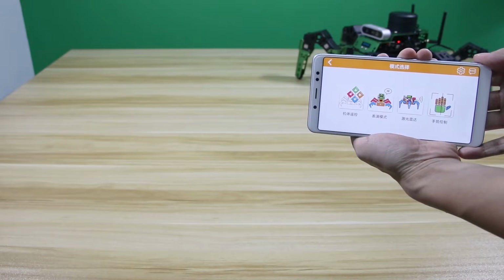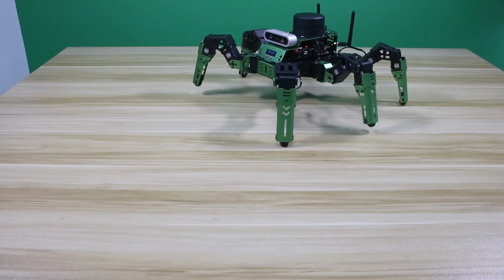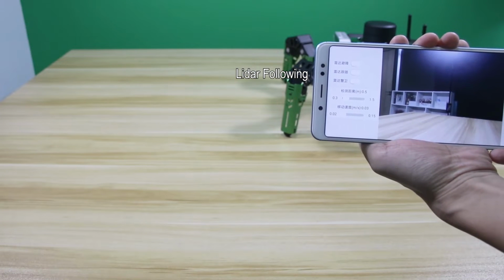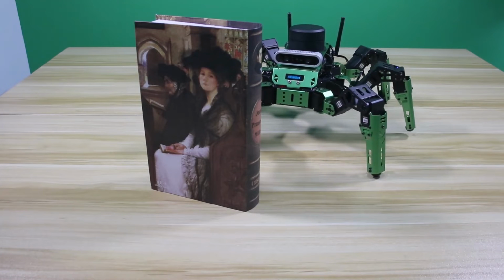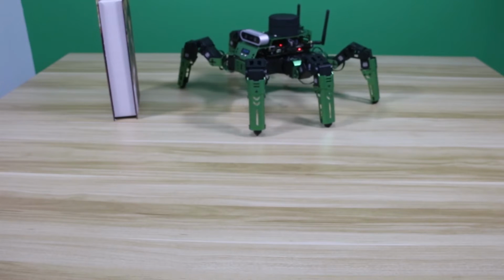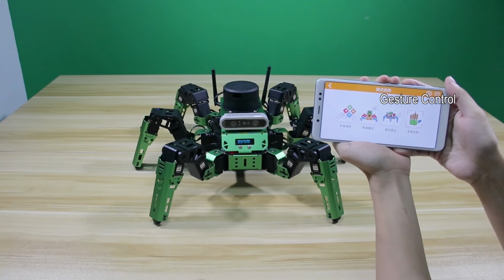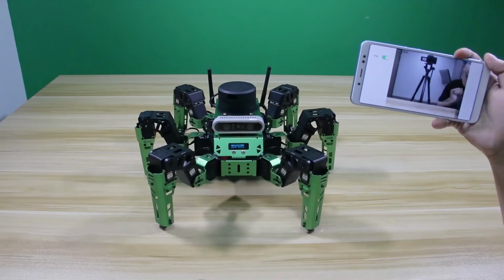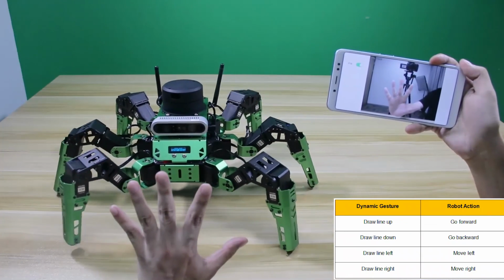JetHexa--APP Comtrol for Advanced Kit 3